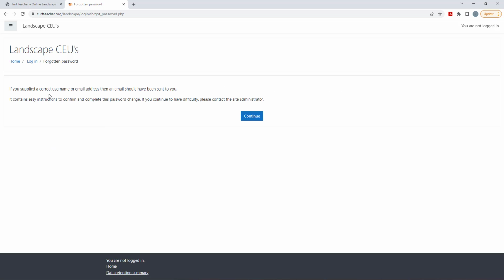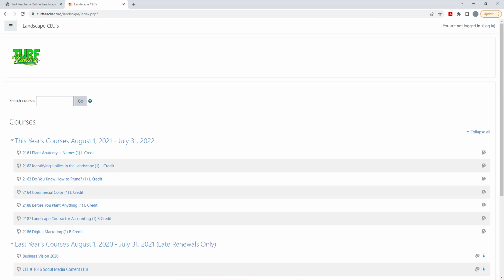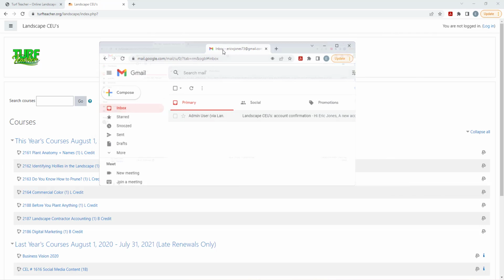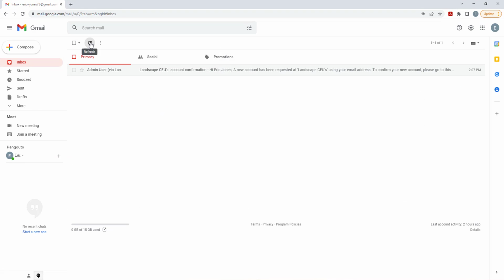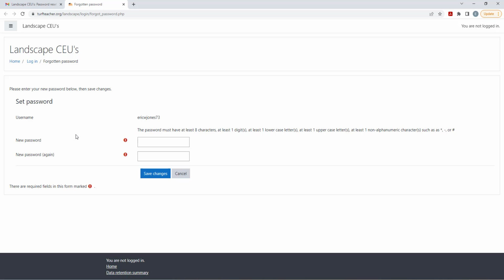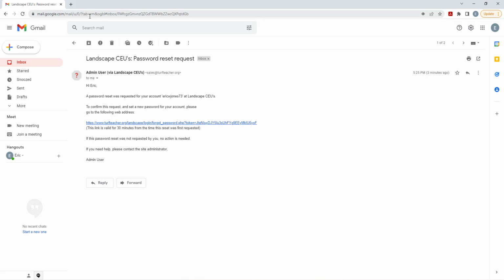I Forgot My Username and Password!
This video shows you step by step how to retrieve your username and/or password for the NCLCLB Online Courses